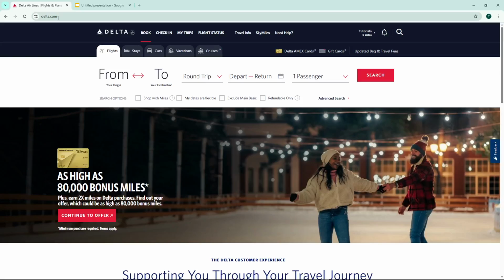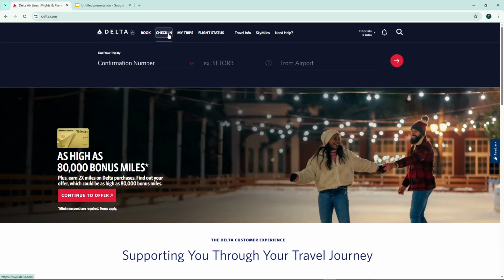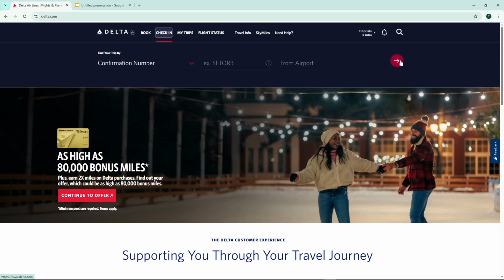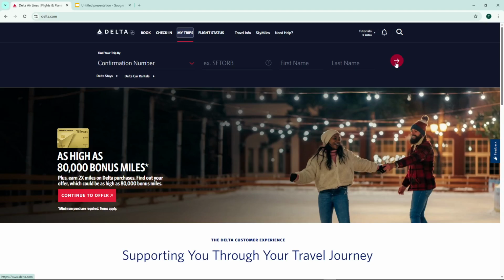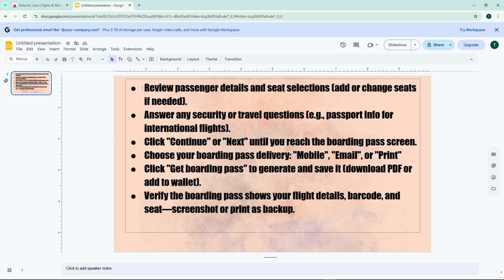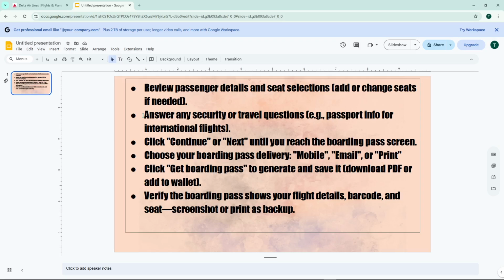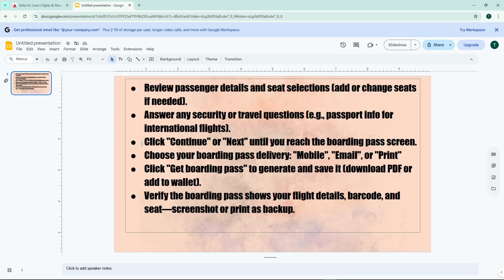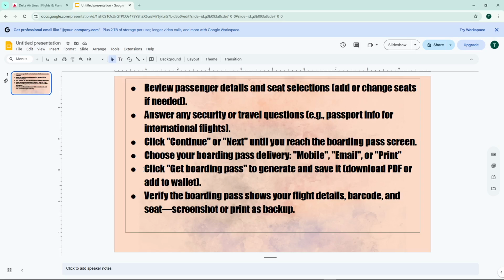How to Get a Delta Airlines Boarding Pass Online (Tutorial 2026)